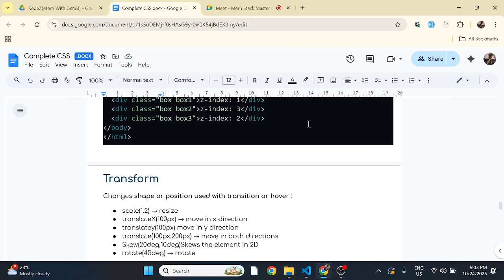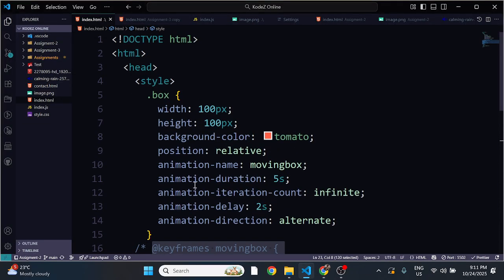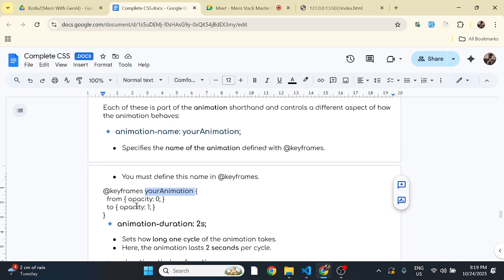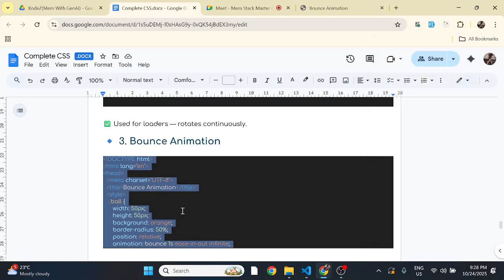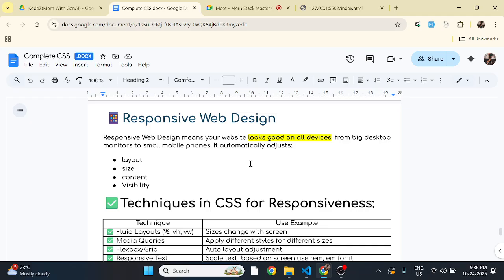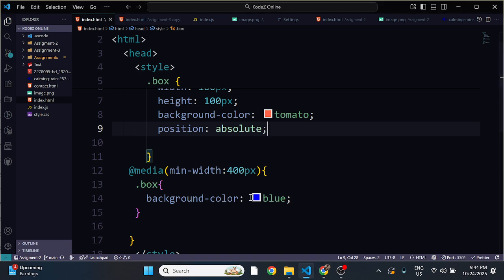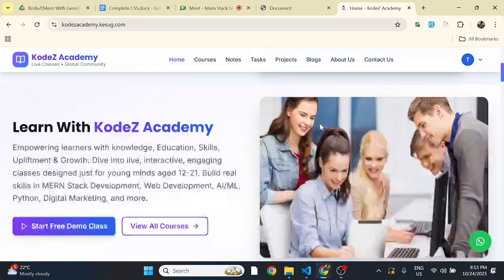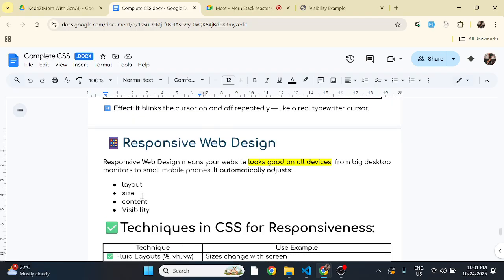MERN Stack With GenAI Class-18